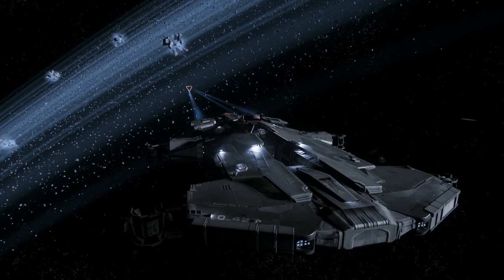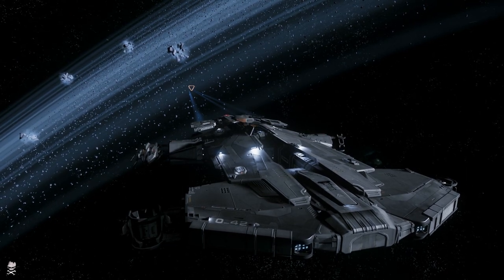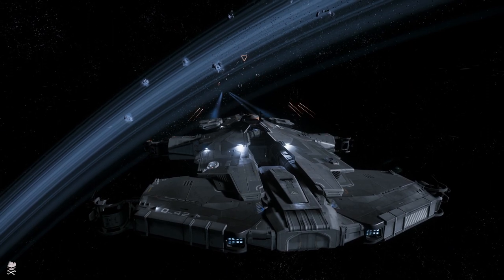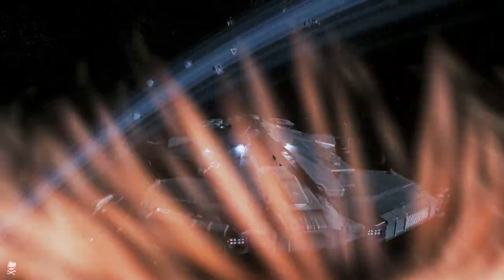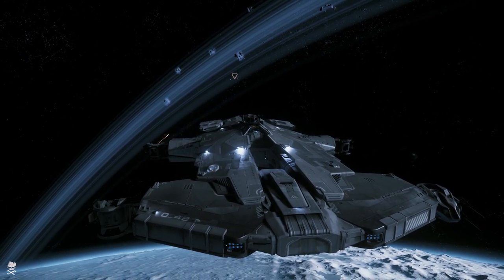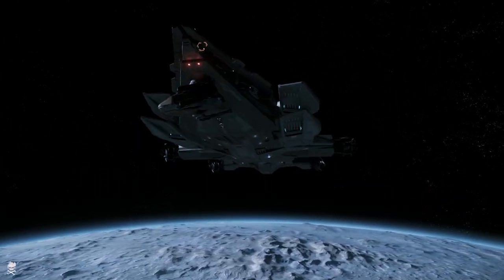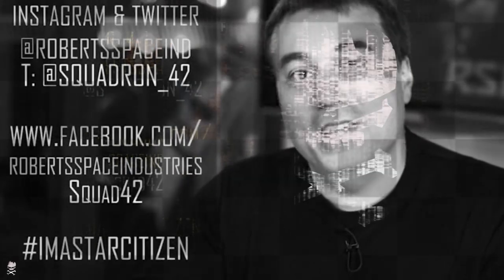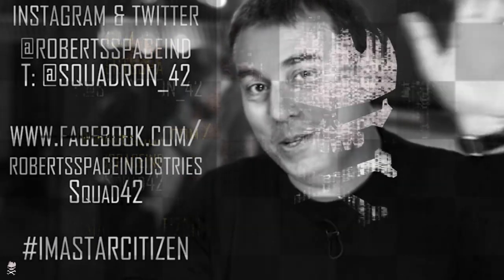Star Citizen :PS Hammering out the rough spots (WORDPLAY!) 01-07-2019